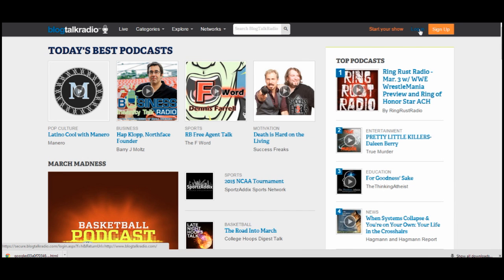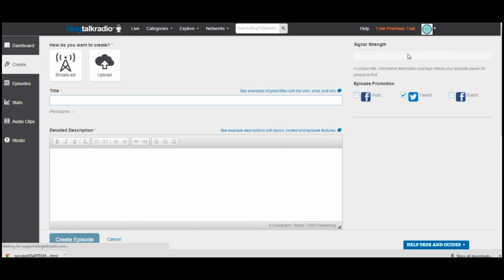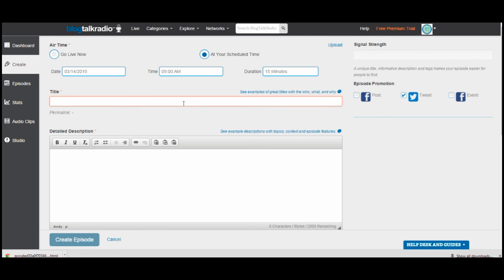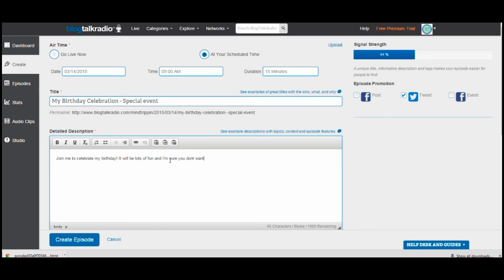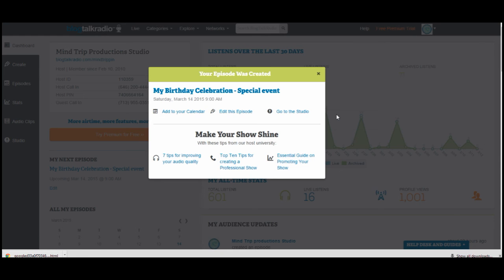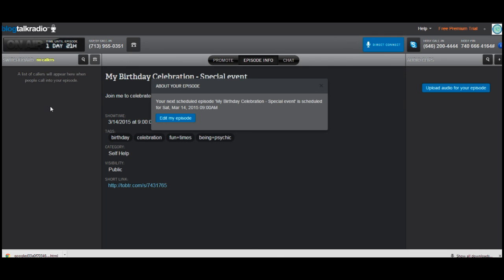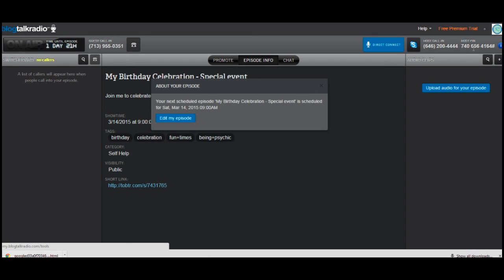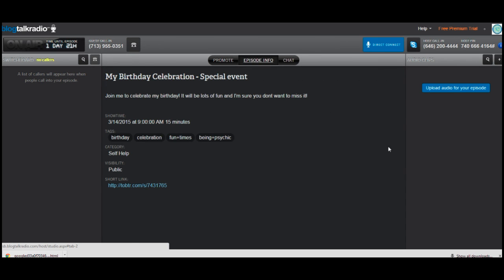Blogtalkradio basics tutorial video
Learn how to log in to blogtalkradio, create, manage and download your live broadcast - in this easy to follow tutorial!